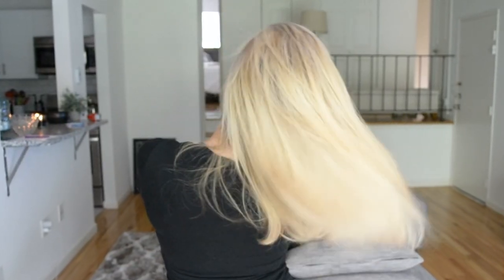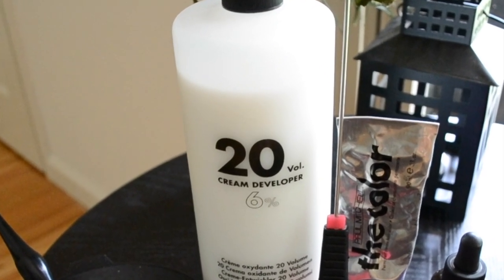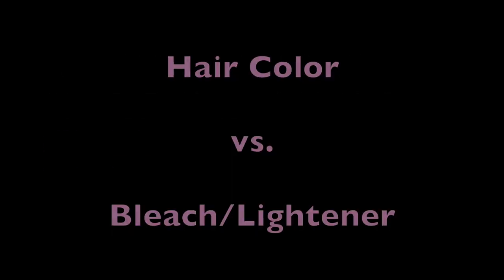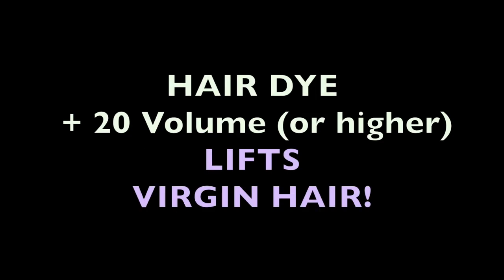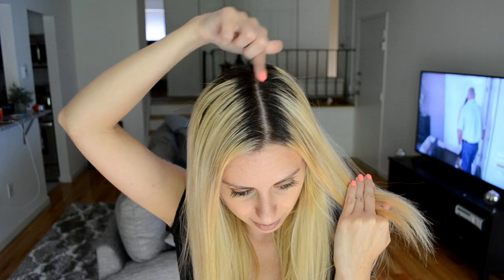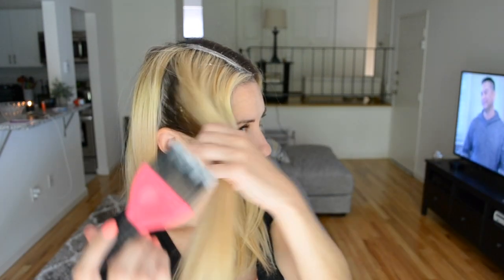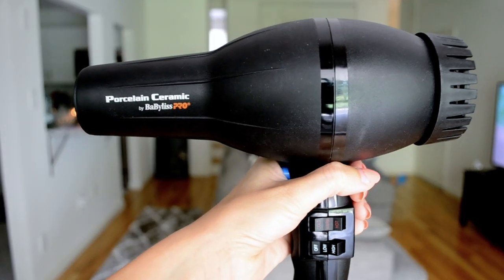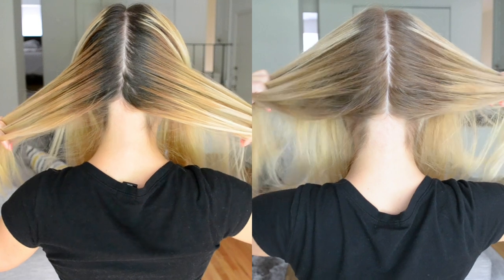SHADOW ROOT TOUCH UP! Formulate Your Own Touch Up + Mini Hair Lesson!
Hello there! In today’s video, I will be answering one of the most COMMONLY asked questions that I am asked when it comes to ROOTS.  I am constantly being asked “is there anything that I can do to blend my roots in between highlighting my hair”?  Most people think the only way to fix those pesky roots is to do a heavy highlight every few weeks.  However, highlighting too soon in between sessions can lead to breakage, dryness, and overprocessing.  I am here to tell you that there is an alternative!

A Root Touch Up can be done in between the months that you don’t highlight your hair to blend your roots!  The best part- you can use HAIR DYE for your root touch up! This will do minimal damage to your hair, while creating a Root Shadow effect, which is SO in right now.  Not only is a Root Touch Up less damaging, but it is also less expensive as well.

I am SUPER excited because I also included a “Mini Hair Lesson” to help give a better understanding of some basics of Hair 101, to help YOU formulate your very own root touch up!  I divulge some hair coloring secrets into hair coloring

Please leave all questions and comments below!